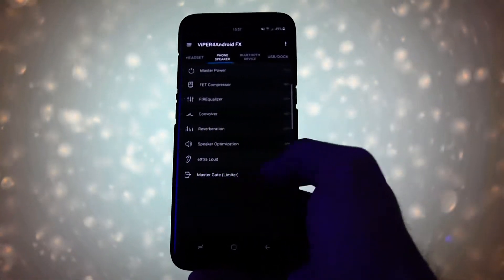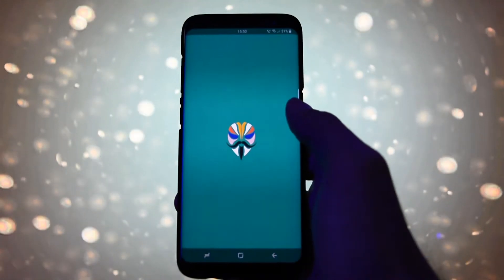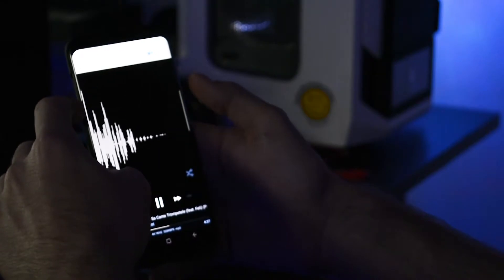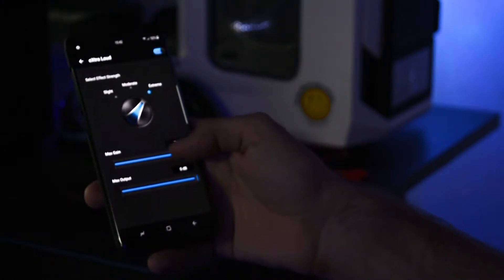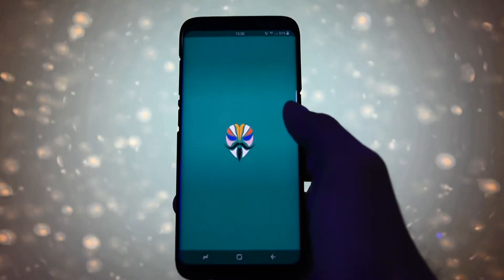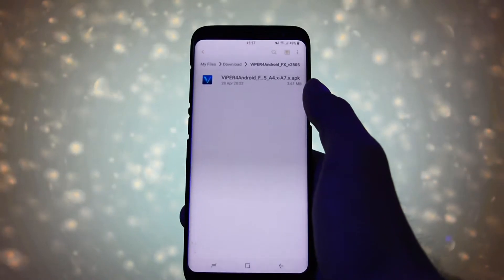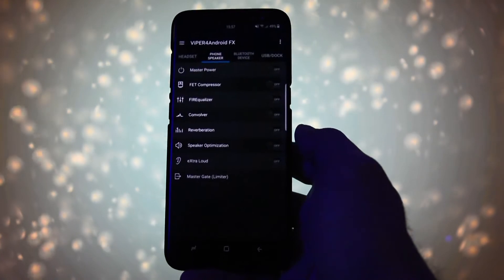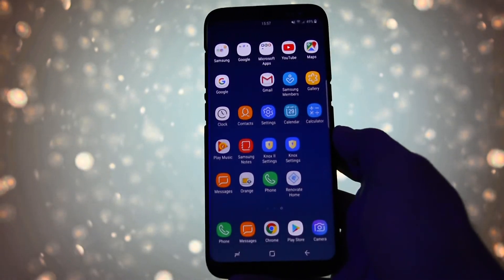UPDATE! Viper4AndroidFX on Samsung Galaxy S8/S8+ | Fast Installation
Google+ ► gplus.to/WCKD